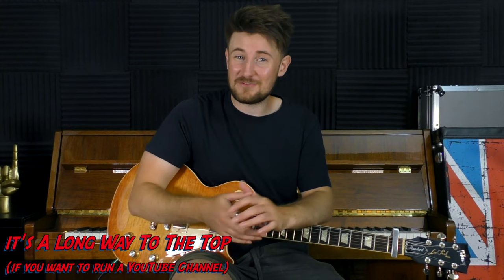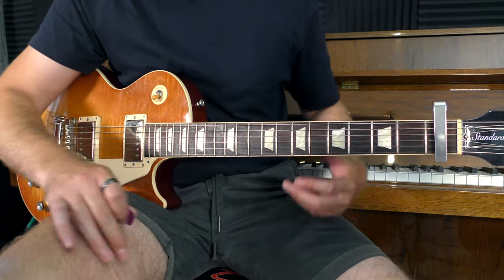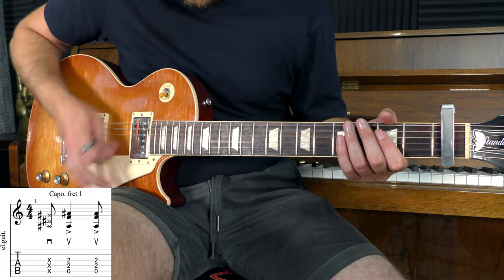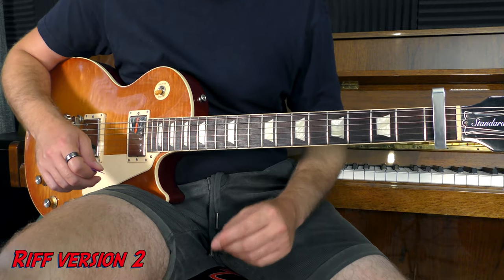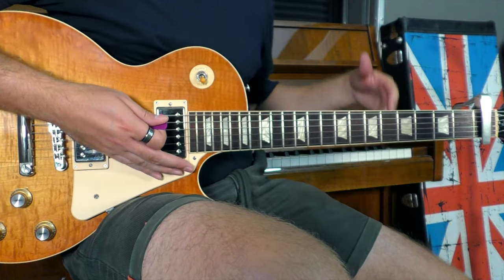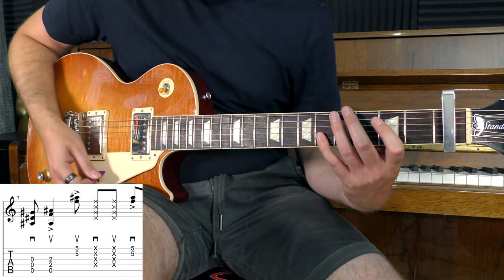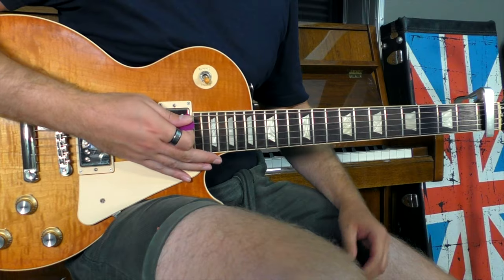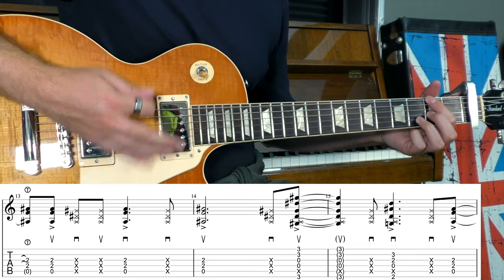QUICK LESSON It's a Long Way to the Top (If You Wanna Run a YouTube Channel) | AC/DC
Hey everyone and welcome back for this quick blast through the riff for 'It's A Long Way to the Top (If You Wanna Rock 'N' Roll)' by AC/DC! This is a MUST for your band setlist!

Interested in learning guitar? See my 'No Nonsense Guide To Electric Guitar'

My sound was created using the Blackstar Dept.10 Dual Drive, purchase